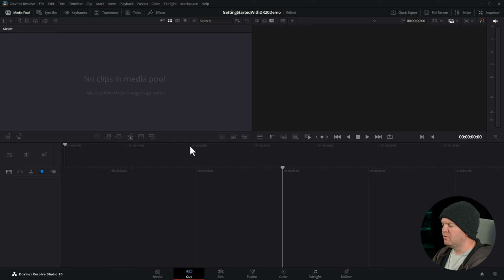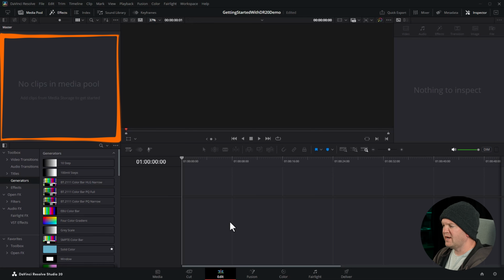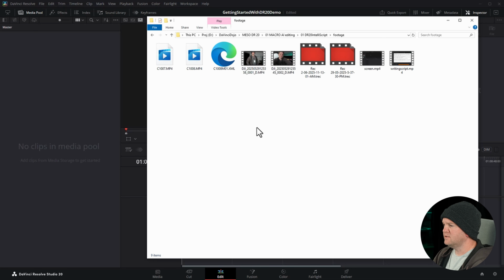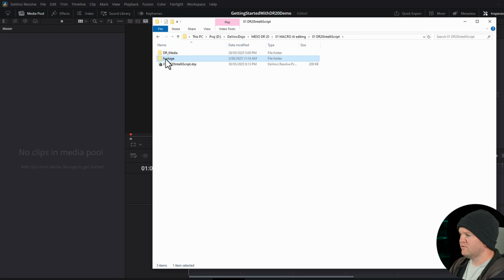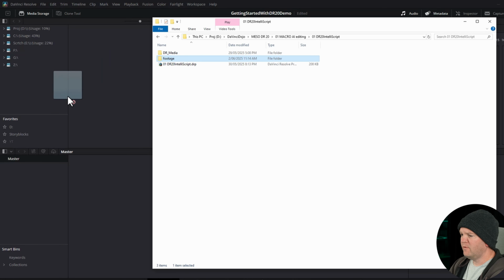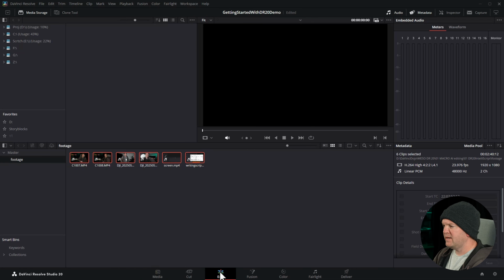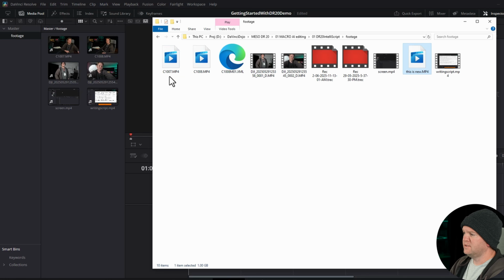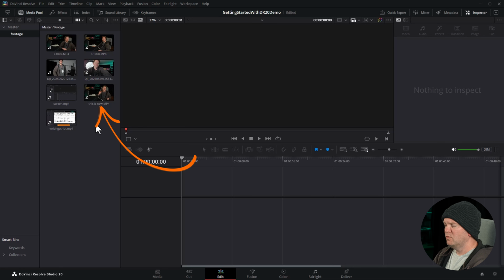How to import video files into DaVinci Resolve